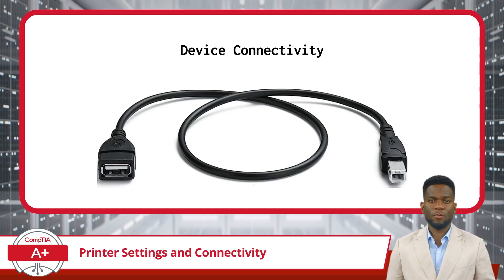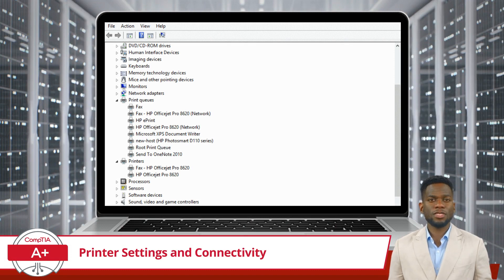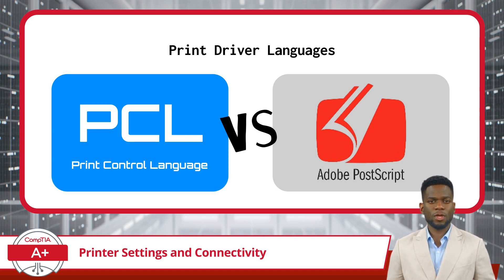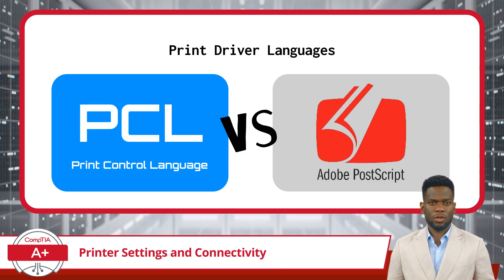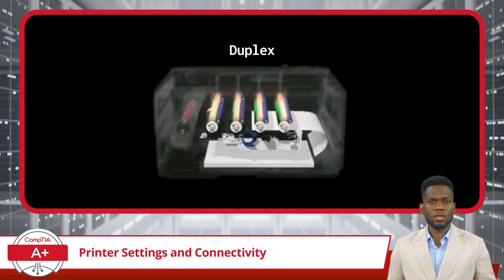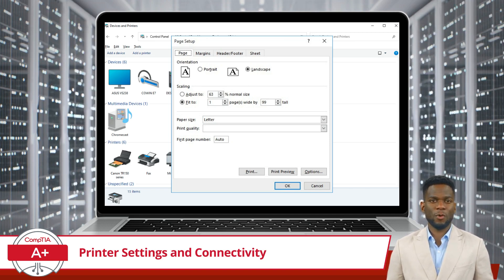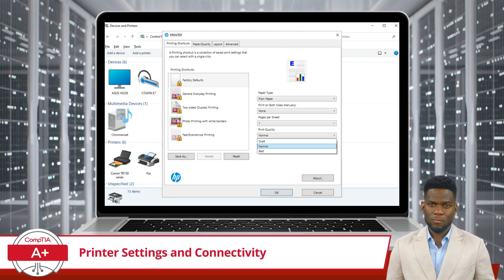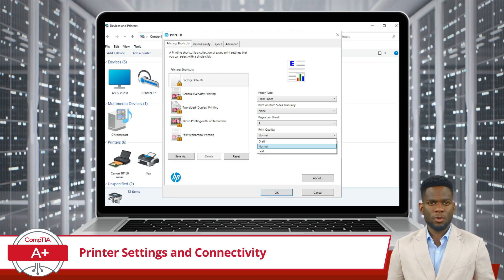CompTIA A+ Core 1 (220-1101) | Printer Settings & Connectivity | Exam Objective 3.6 | Training Video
CompTIA A+ Core 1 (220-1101) | Exam Objective 3.6 | Given a scenario, deploy and configure multifunction devices/printers and settings - Printer Settings and Connectivity